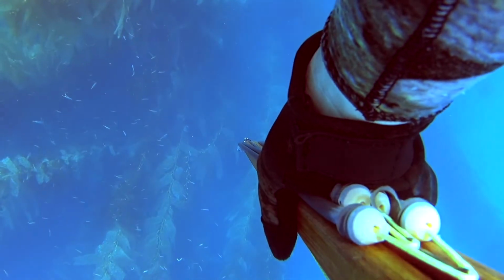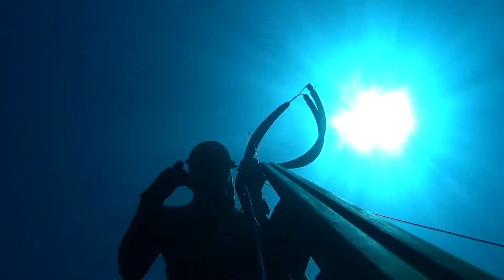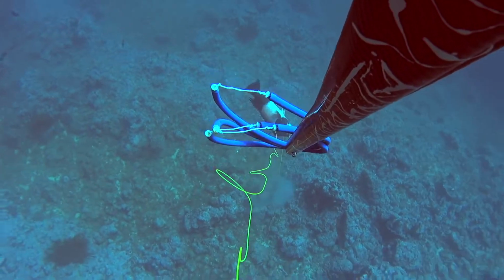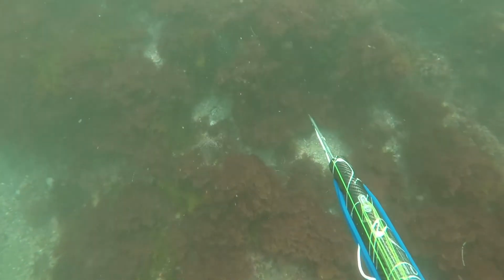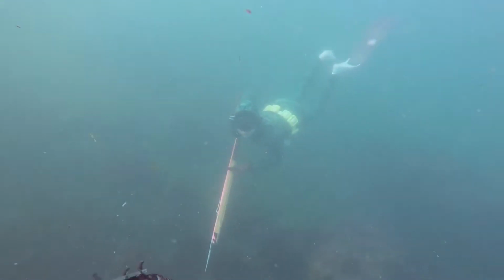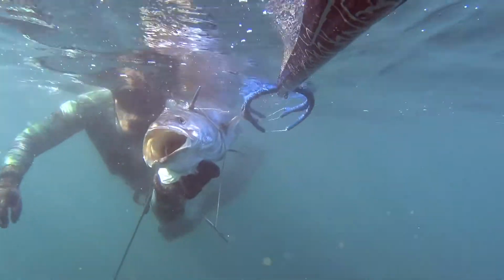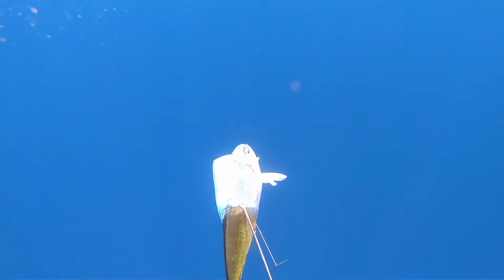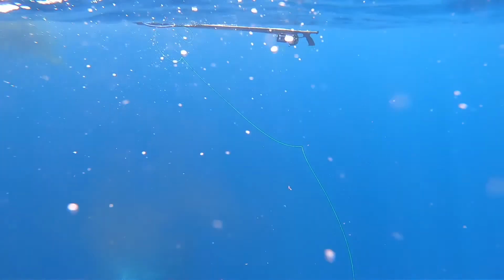My best spearfishing stone shots in SoCal! (part 1)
This is a stone shot compilation of 4 different species of fish:  White Sea Bass, Mahi-mahi, Sheephead and Calico Bass.  Enjoy!